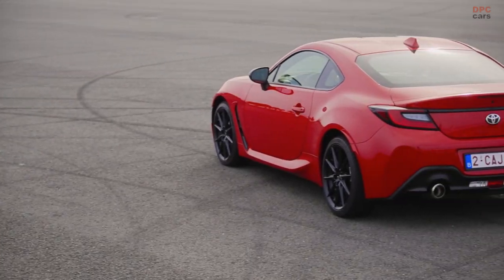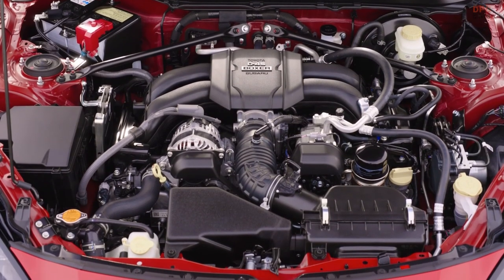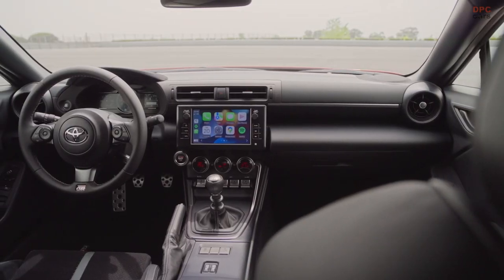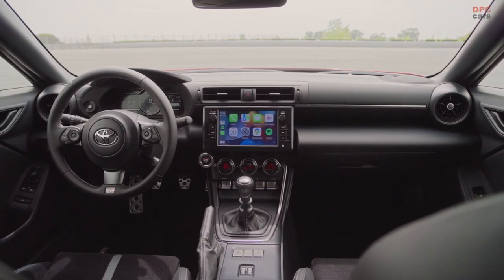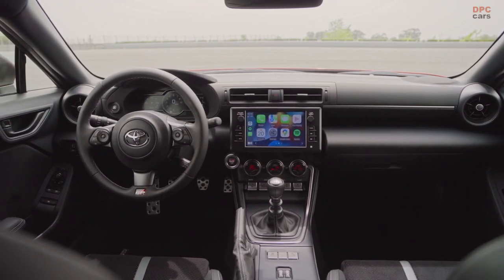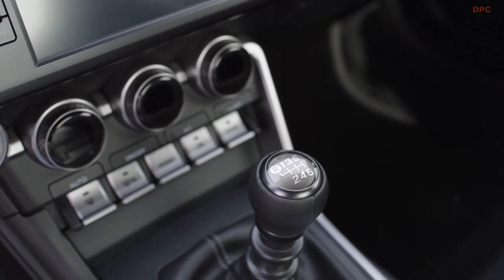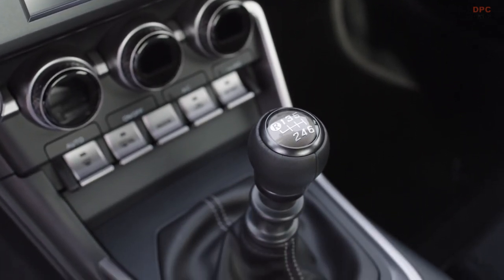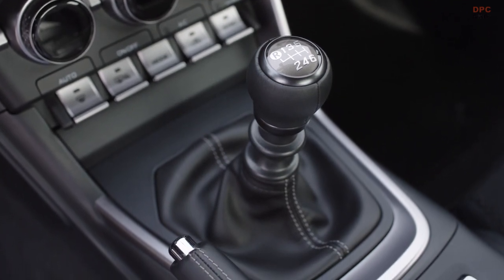2022 Toyota GR86 with Manual Transmission Interior Cabin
Available in two grades, Toyota GR 86 and GR 86 Premium, it will come in seven exterior color choices, including the aptly named Track bRED. The premium grade comes equipped with a rear duckbill spoiler, adding dynamic contours to the car’s sporty feel.

The cabin gets upgraded front seats with a deep bucket design and side bolsters that keep driver and passenger supported during serious cornering. GR 86 Premium grade seats are upholstered in Alcantara with leather accents. Leather-trimmed driver touchpoints and silver-colored accents also add a race-inspired touch to the cabin.

Additional interior upgrades include a three-mode digital display, offering different information layouts for Normal, Sport or Track driving modes. An 8-inch Multimedia Touchscreen with six speakers comes on the standard grade, while an eight-speaker system comes standard on the Premium grade, and available Connected Services, Apple CarPlay® & Android Auto™ compatibility with NFC pairing, and a Sirius-XM® three-Month All Access trial brings drivers their tech fix.